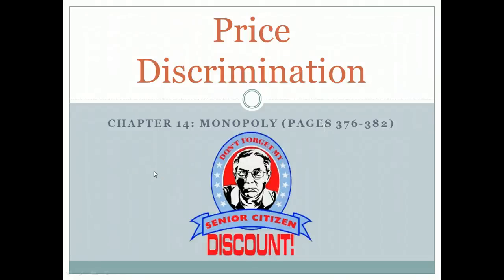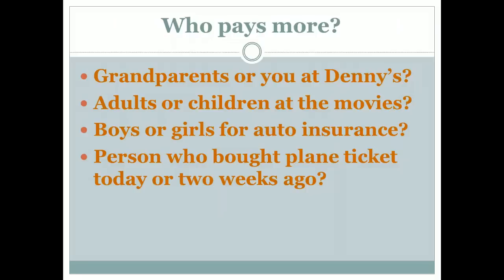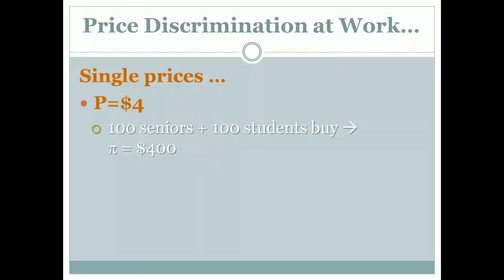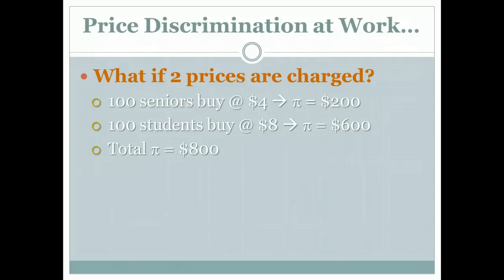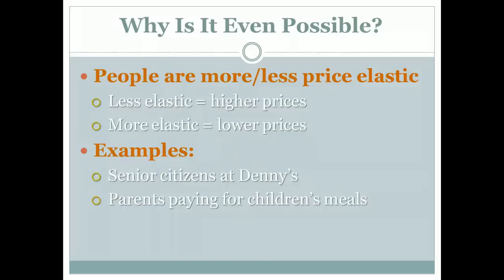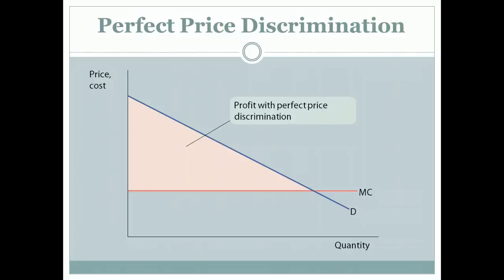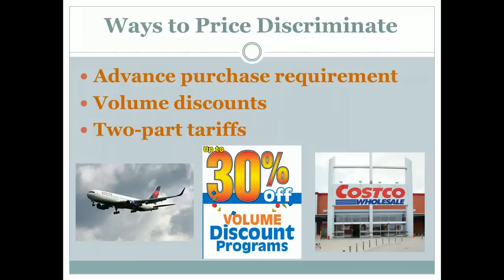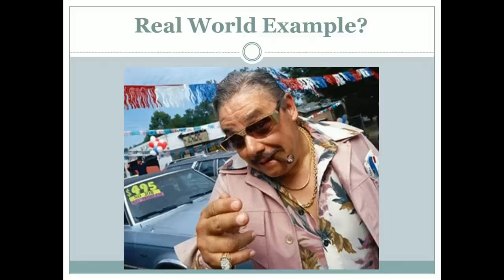Micro Unit 5, Day 7 - Price Discrimination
What is price discrimination and how is it possible to charge different prices for the same good?